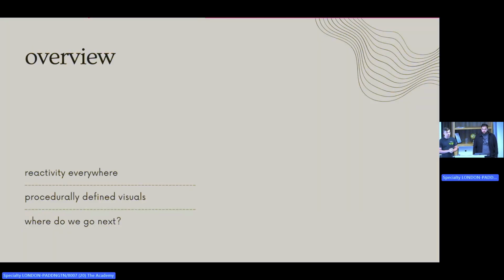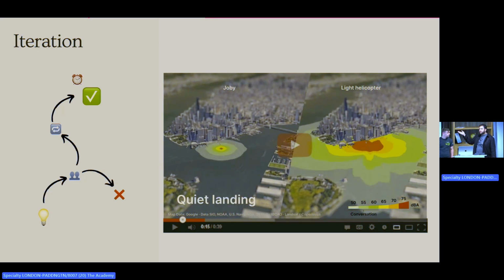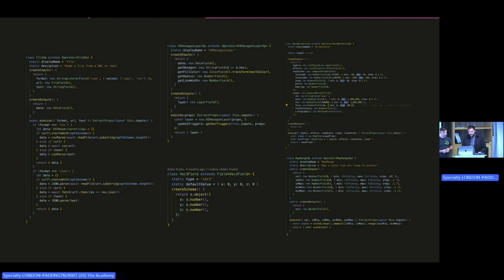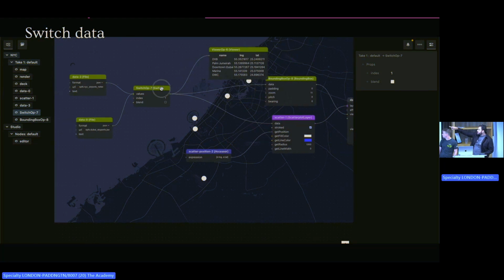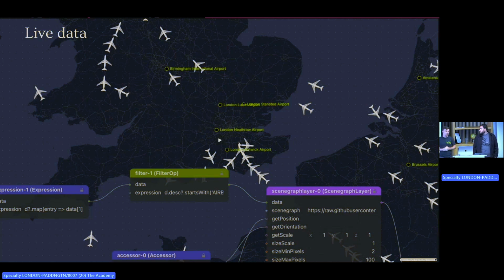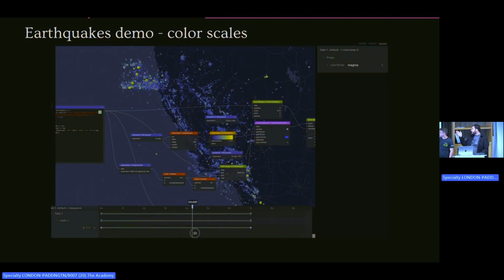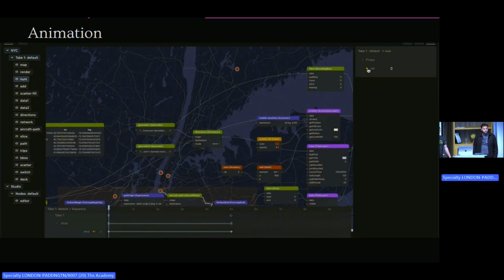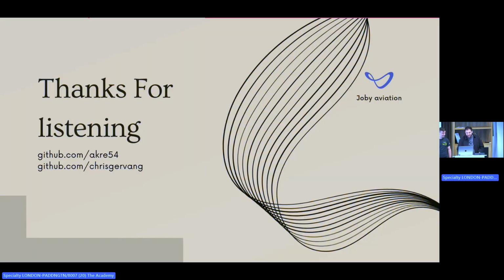Procedural content creation with deck.gl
Adam Krebs and Chris Gervang from Joby Aviation present on ways to procedurally generate visualizations with a visual programming language designed for deck.gl